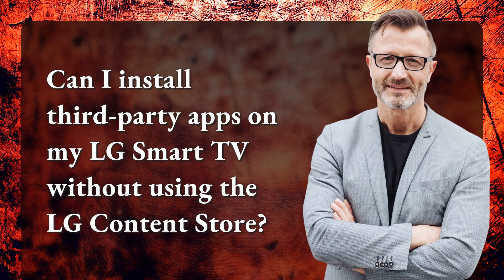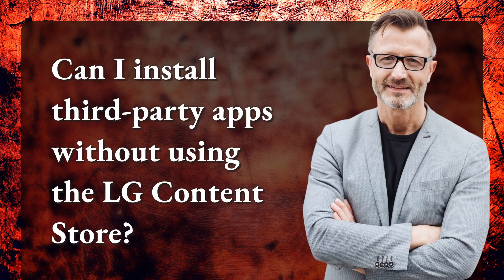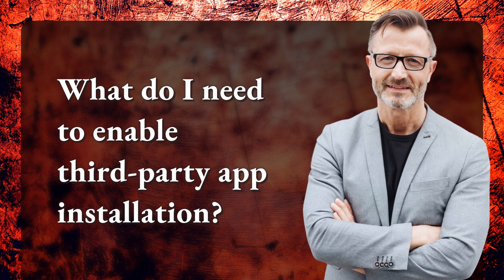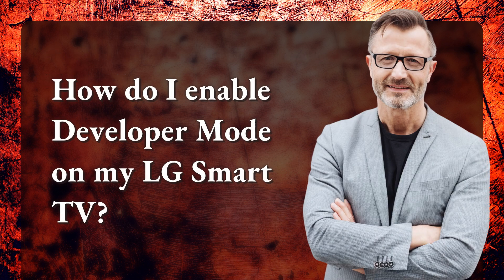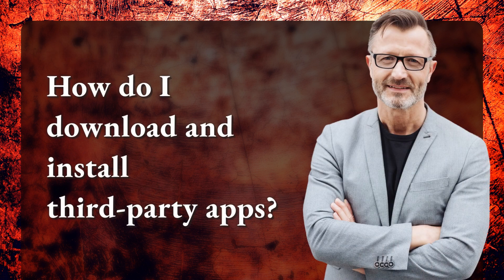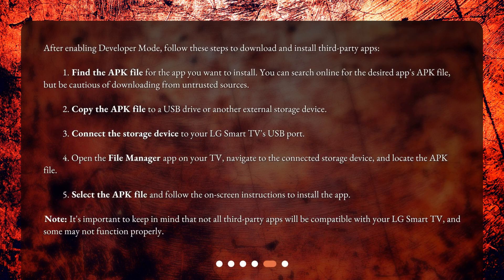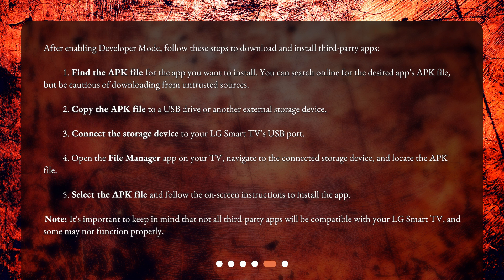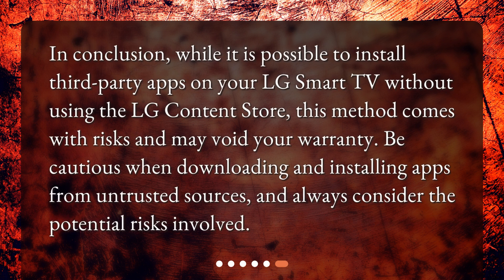Can I install third-party apps on my LG Smart TV without using the LG Content Store?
Installing Third-Party Apps on LG Smart TV Without LG Content Store • Can't find your favorite apps on the LG Content Store? No worries! In this video, we'll show you how to install third-party apps on your LG Smart TV without using the LG Content Store. Follow our step-by-step guide to enable Developer Mode and download your favorite apps using a USB drive or other external storage. Don't miss out on the apps you love – watch now!

00:00 • Can I install third-party apps on my LG Smart TV without using the LG Content Store?
00:21 • Can I install third-party apps without using the LG Content Store?
00:45 • What do I need to enable third-party app installation?
01:10 • How do I enable Developer Mode on my LG Smart TV?
01:42 • How do I download and install third-party apps?